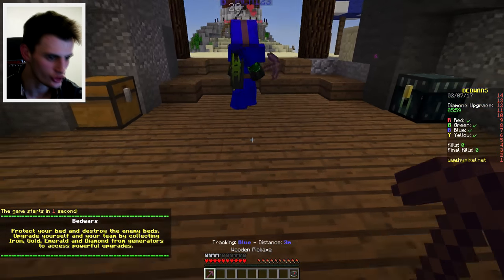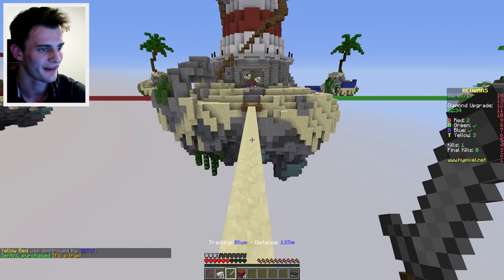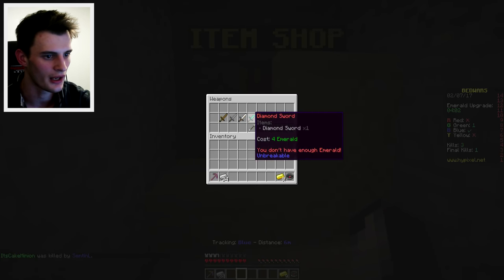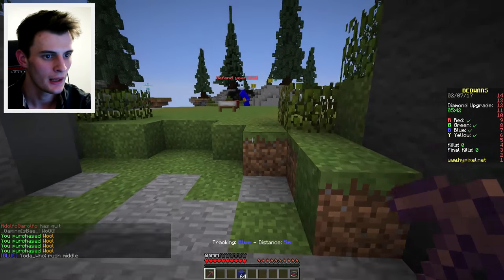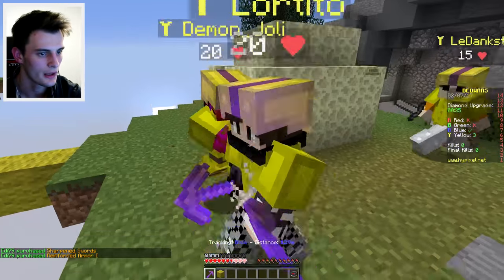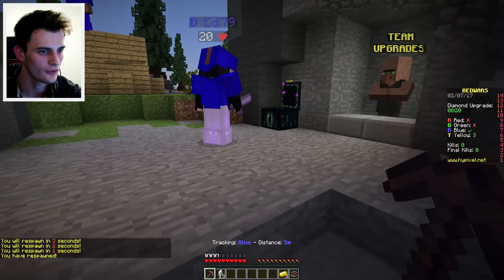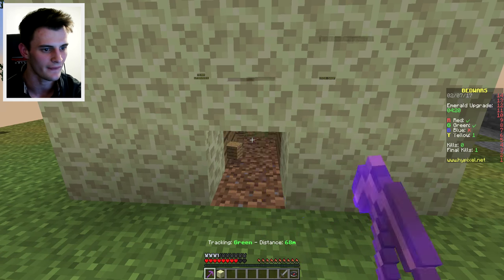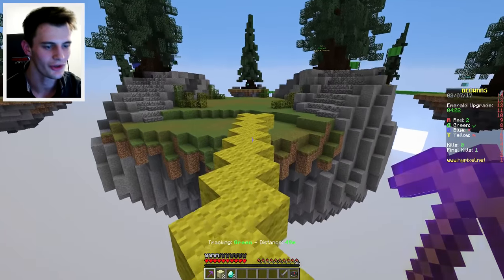BED BREAKER CHALLENGE | MINECRAFT BED WARS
MINECRAFT BED WARS | BED BREAKER CHALLENGE
►Hit "LIKE" for more Minecraft videos!

Welcome to a Let's Play on Minecraft Bed Wars, which is Hypixel's new PC mini-game, similar to Egg Wars. In this video I do the BED BREAKER CHALLENGE, which is where I must break every other team's bed.

Hypixel IP: mc.hypixel.net